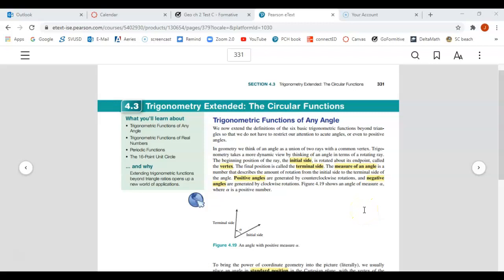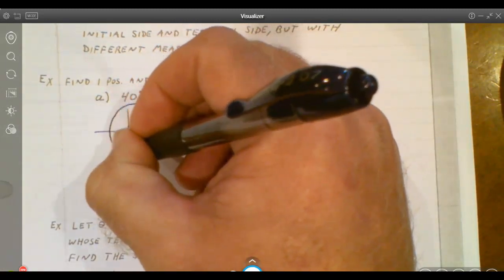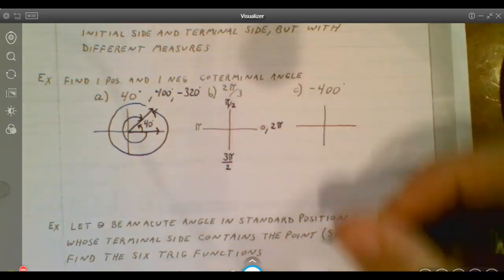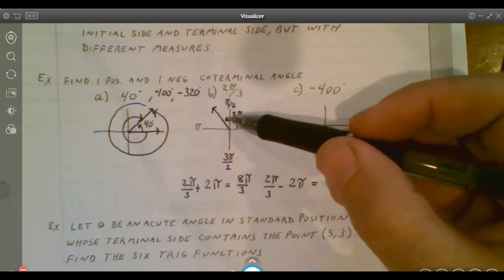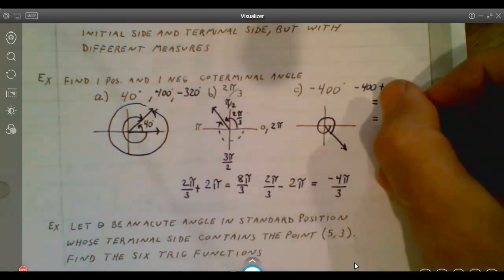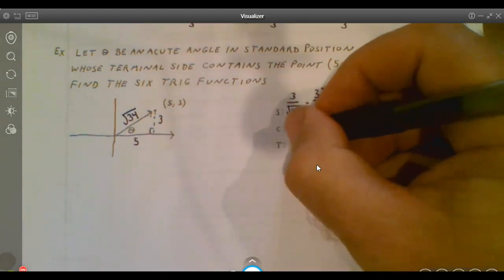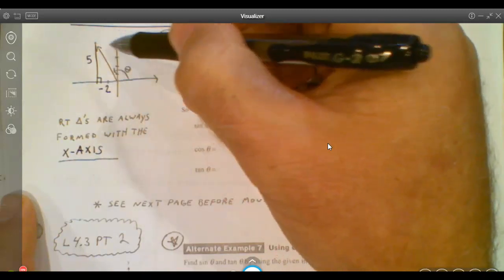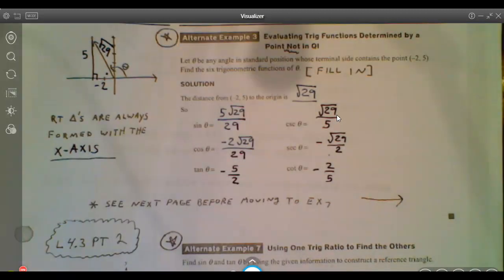PCH L 4.3 pt 1